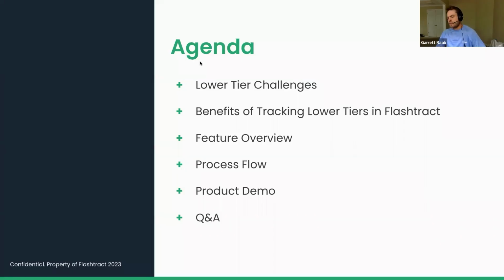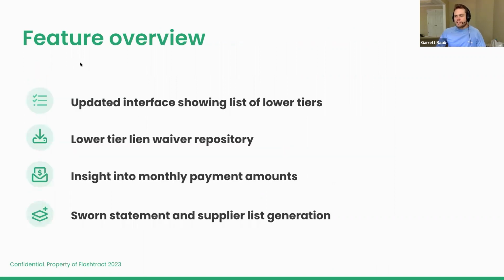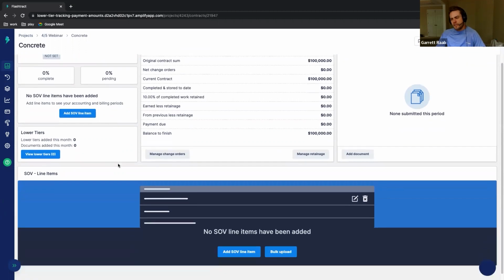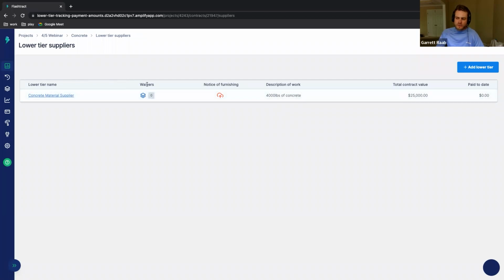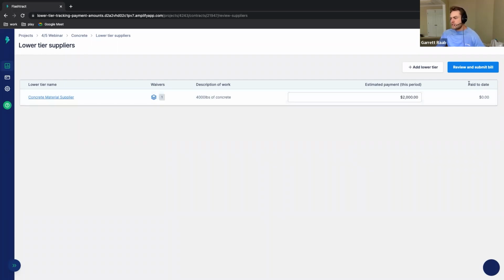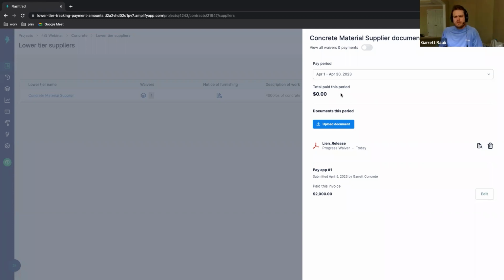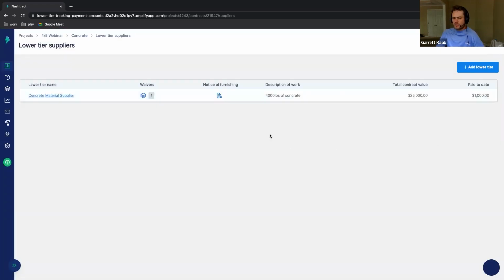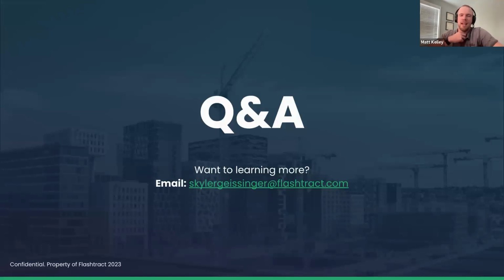Easily tracking sub-tier payment amounts & sworn statements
General contractors can use Flashtract to track the amount of payments being given to lower-tier subcontractors within the app. This helps prevent communication issues, late payments, and unexpected lien claims.

Enjoy our demo + Q&A webinar to learn about this new feature and how it works!